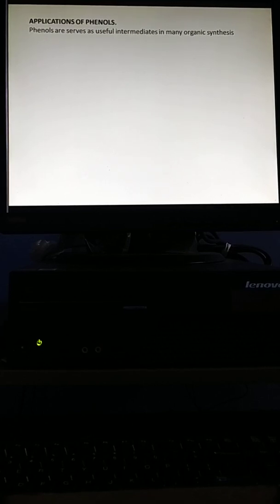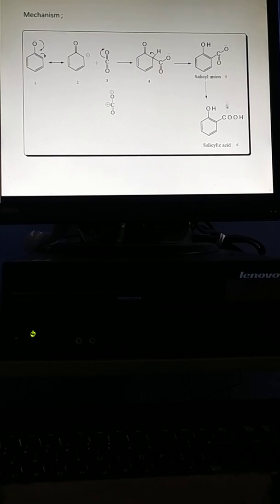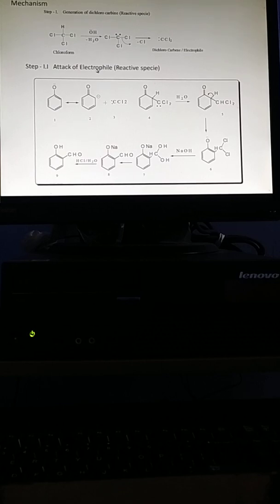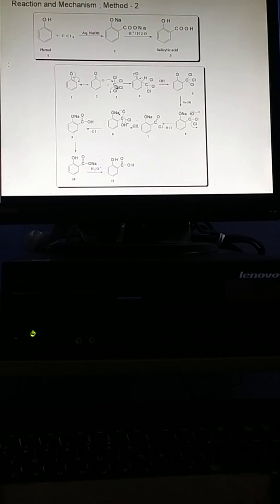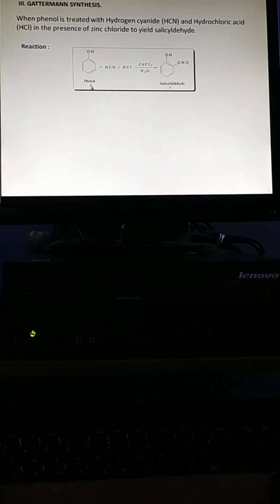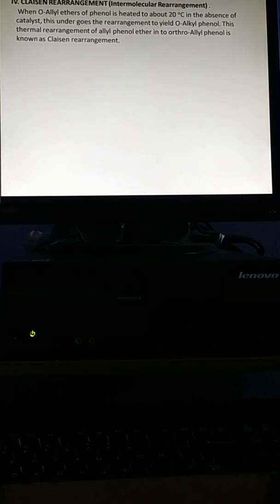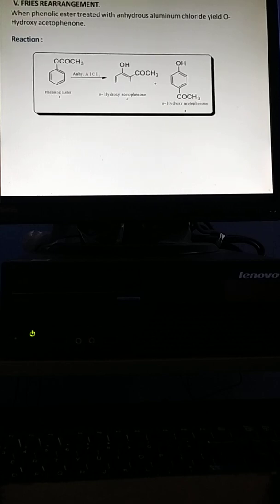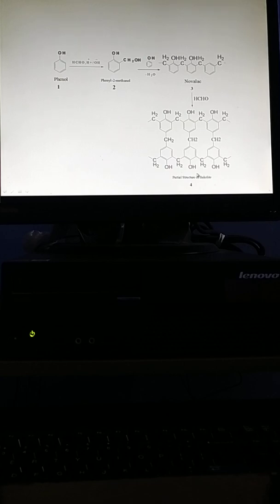PHENOL || PART-2 || APPLICATIONS || B.Sc III SEM || BY Dr. Ganesh ALAWANDI